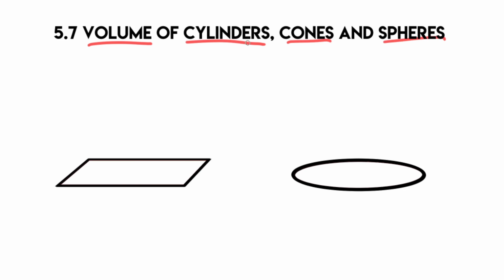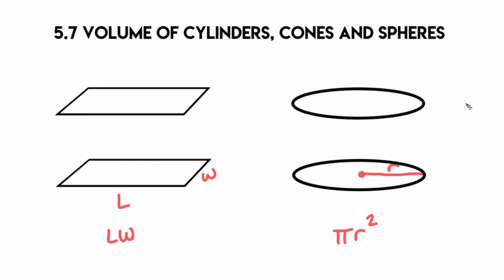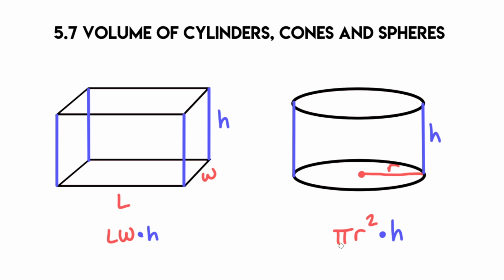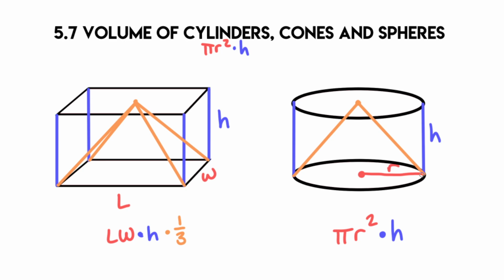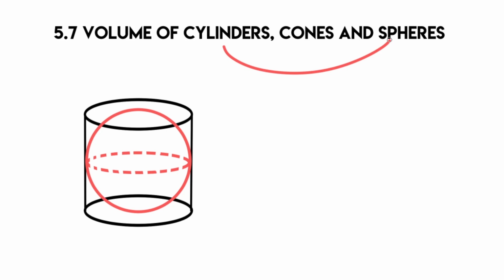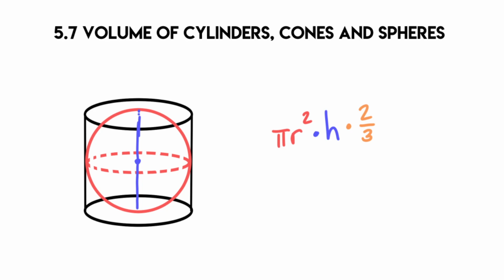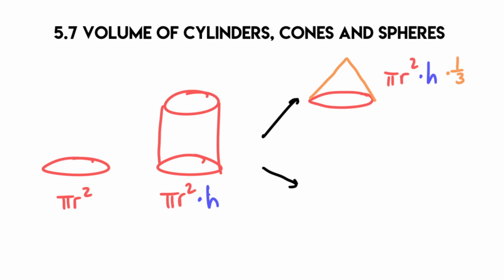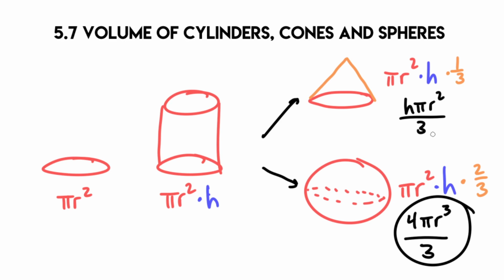5.7 Volume of Cylinders, Cones and Spheres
In this video, we look at the volumes of cylinders, cones and spheres to see how they're related!